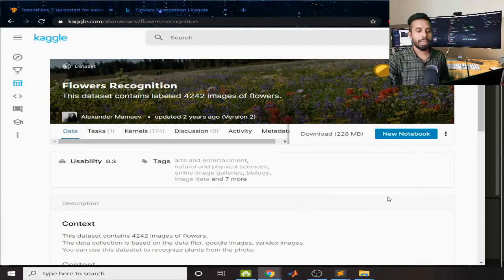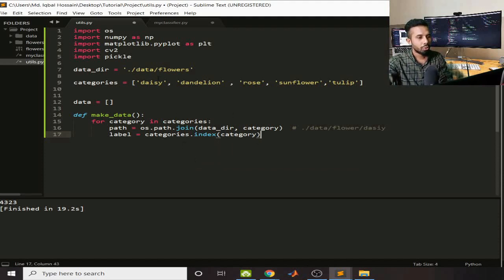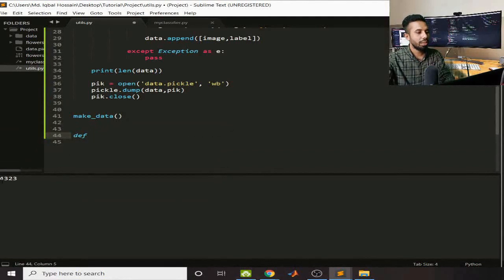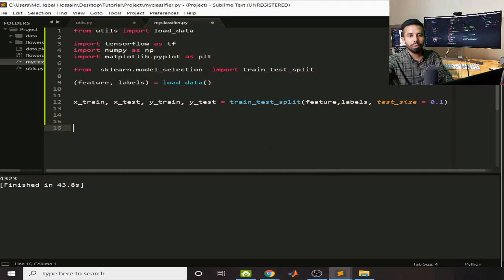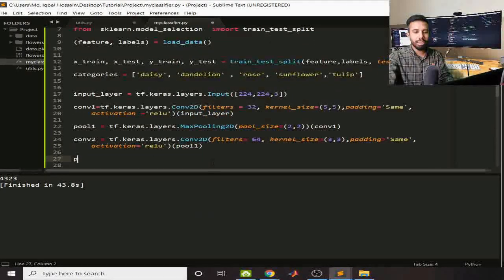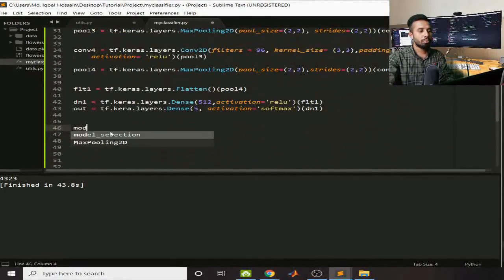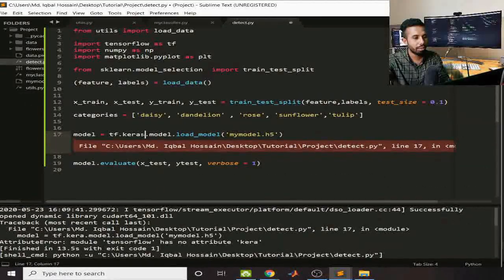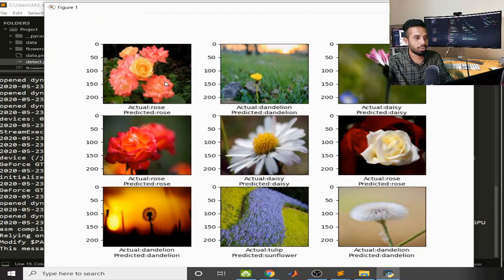Tutorial 10: Flower Classification with Deep Neural Network with Tensorflow and Python Programming.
In this tutorial we are going to learn:
1. How to Classify Image through neural network
2. How to Process Raw data
3. How to Visualize the prediction

Learn how to use TensorFlow 2.0 in this full tutorial course for beginners. This course is designed for Python programmers looking to enhance their knowledge and skills in machine learning and artificial intelligence.

Throughout the 8 modules in this course you will learn about fundamental concepts and methods in ML & AI like core learning algorithms, deep learning with neural networks, computer vision with convolutional neural networks, natural language processing with recurrent neural networks, and reinforcement learning.

Each of these modules include in-depth explanations and a variety of different coding examples. After completing this course you will have a thorough knowledge of the core techniques in machine learning and AI and have the skills necessary to apply these techniques to your own data-sets and unique problems.

Credits: Andrew Nagi, Killian Weinberger,  Sentdex